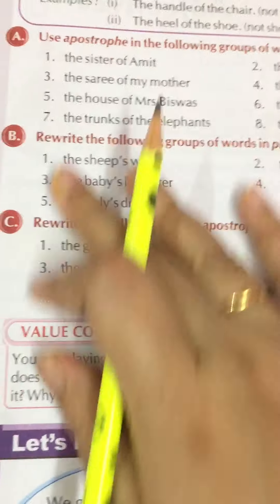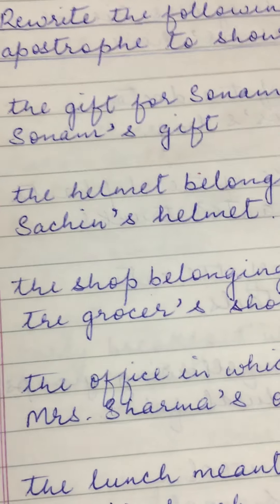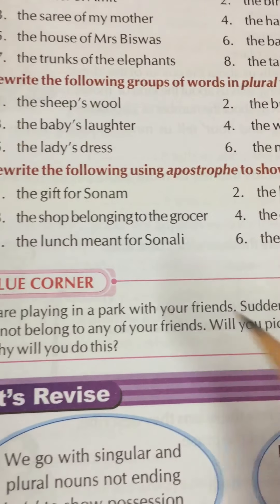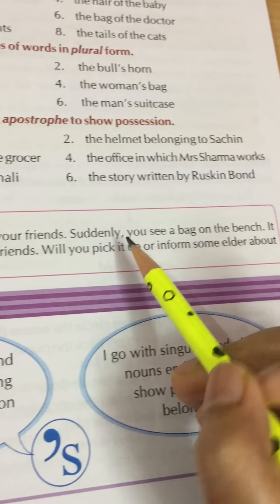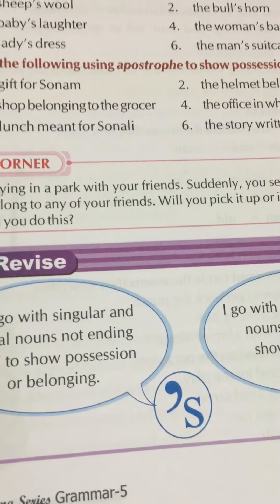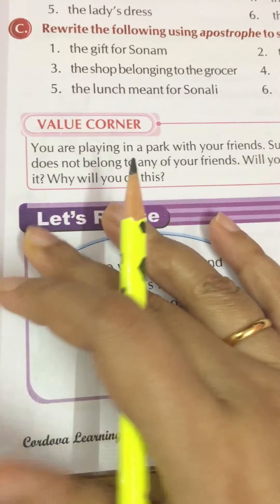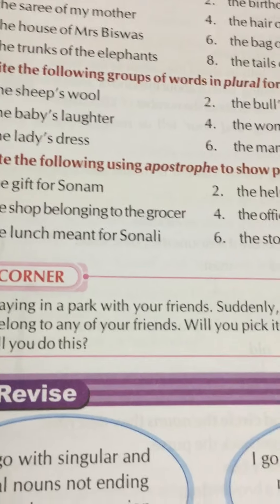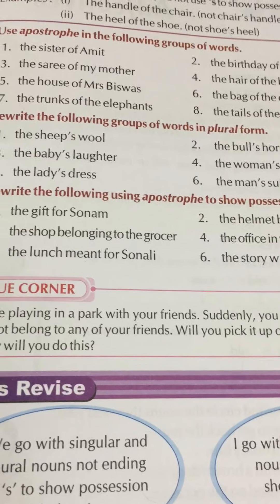Class 5 ENGLISH-1 GRAMMAR Ch-8 [Part-2]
Nouns: Possession